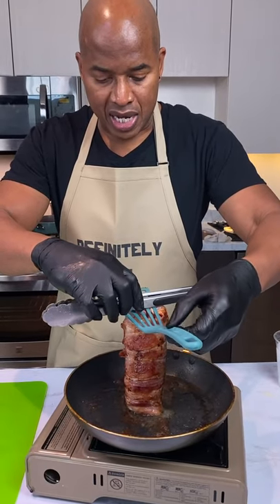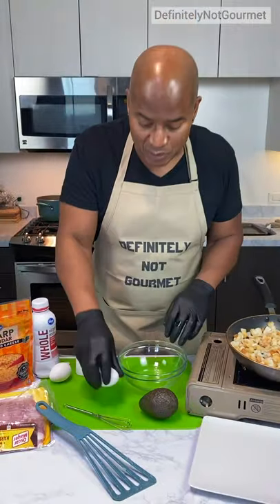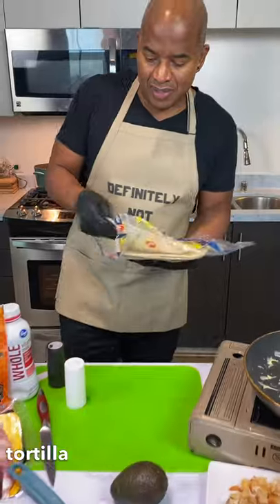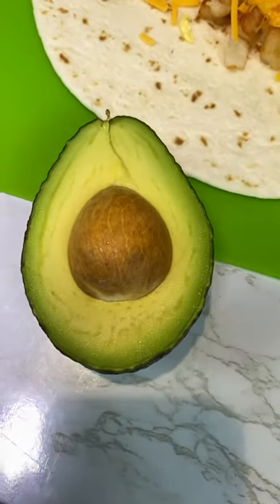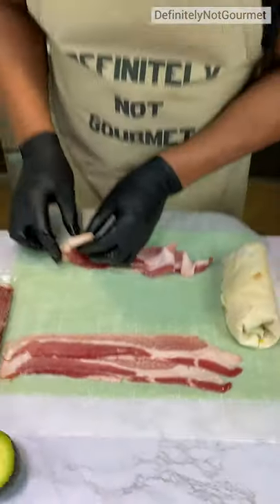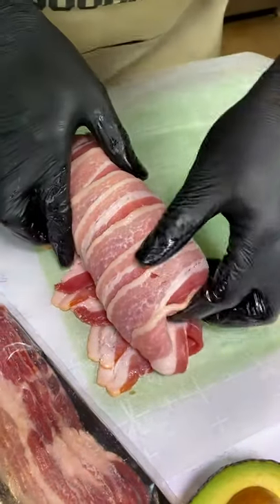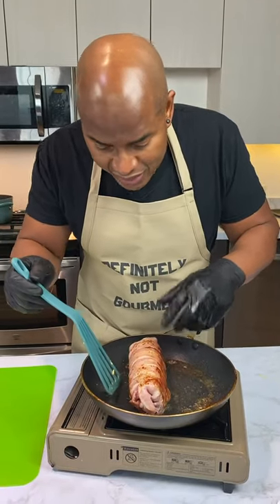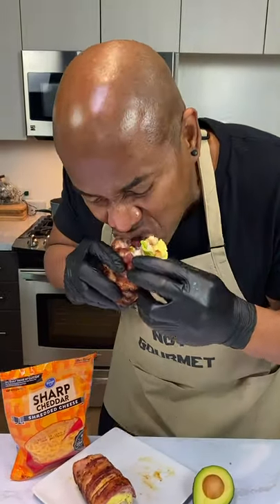Bacon Wrapped Burrito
Bacon
Large Flour Tortilla
Hash Browns
2 Eggs
Splash Milk
Shredded Cheddar Cheese
Avocado

Cook hash browns according to package whilst whisking together eggs and milk, season with salt and pepper. Transfer hashbrowns onto a plate and scramble eggs in a pan. Arrange has browns, eggs, cheese, and avocado in the center of the tortilla and fold, burrito style.
Arrange strips of bacon on a piece of parchment paper and roll burrito inside. Shallow fry until bacon is cooked. Enjoy!